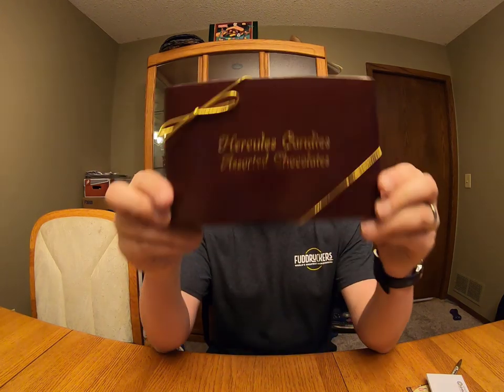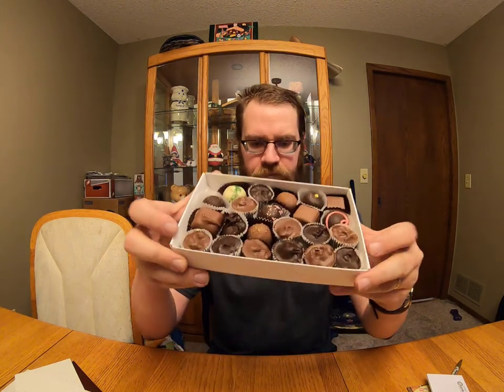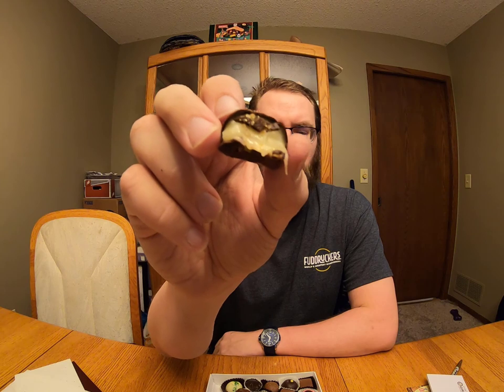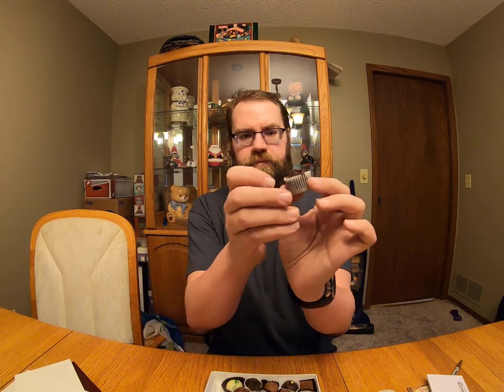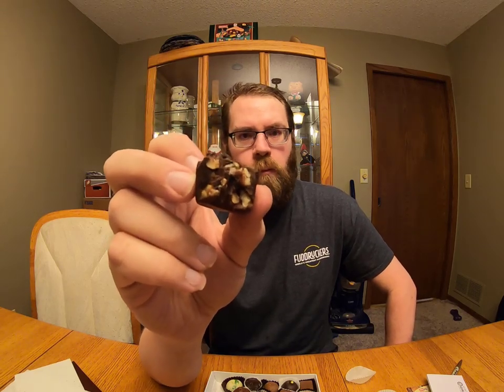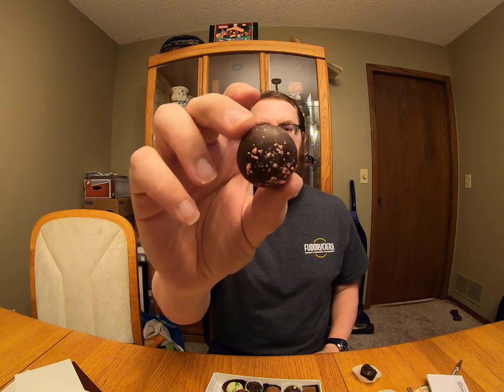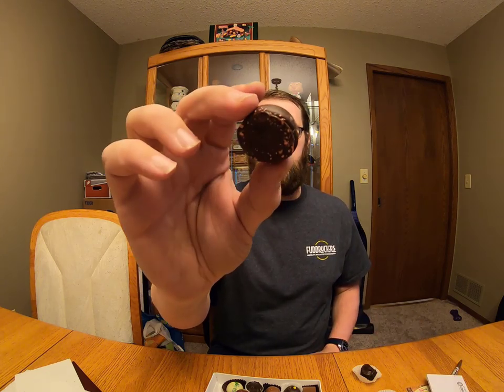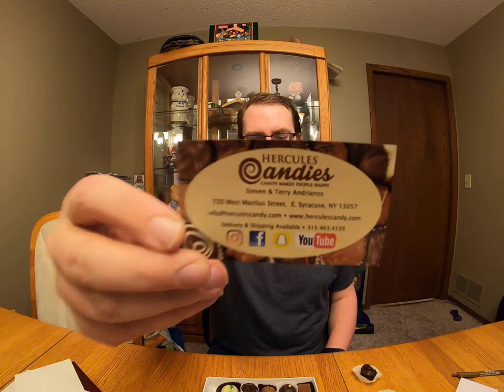Review - Hercules Candy Assortment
Today we are reviewing a candy assortment from Hercules Candy!  Being a candy snob I have to wonder, is it going to be delicious or will it be a bummer?  Very excited to try them!  Let me know what you all think!

Have an idea of a product for me to sample and review?